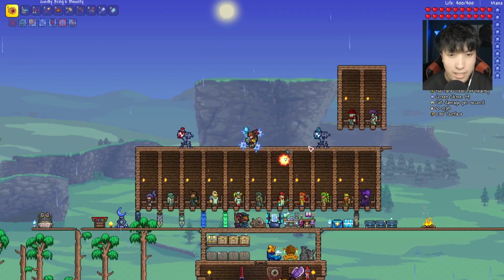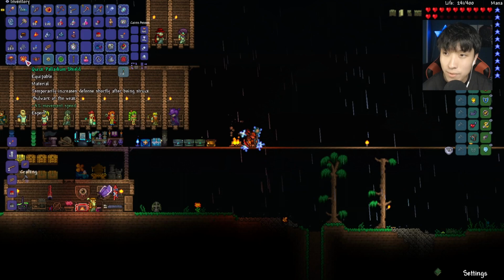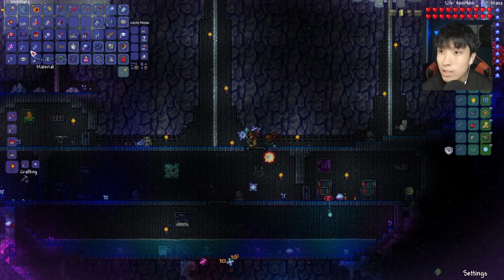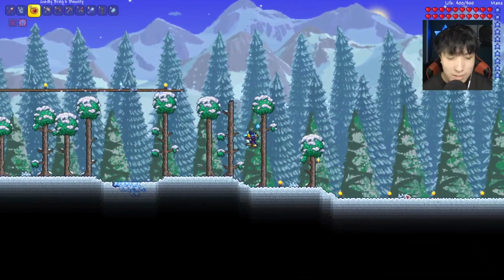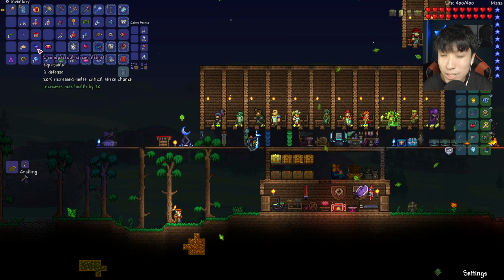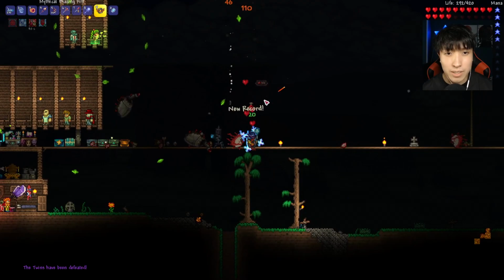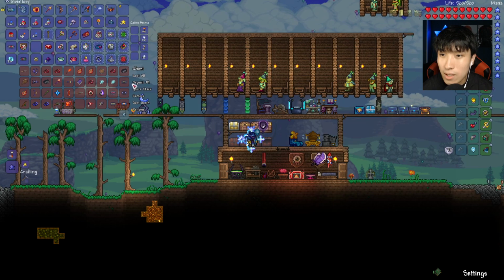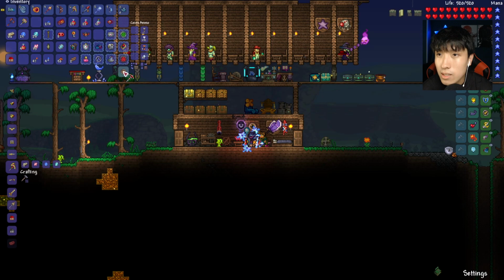This Weapon ANNIHILATED the Destroyer...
Yo welcome back everyone, in this video I'll be playing the Split Mod. This mod adds over 700 new items. There are new weapons, monsters, and bosses that are added into the game so I am very excited to explore this mod. I will be taking on the mechanical bosses. Without further ado, let's get started.